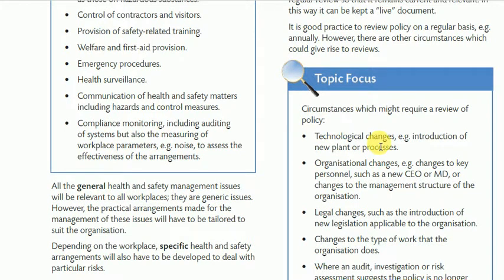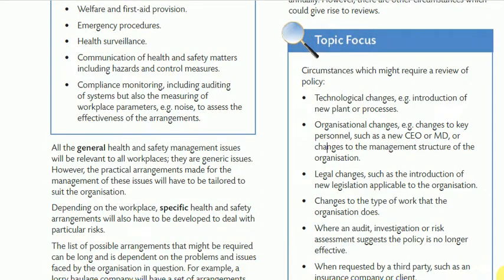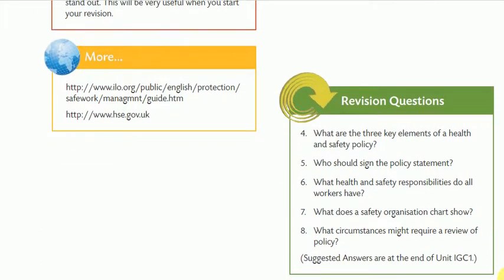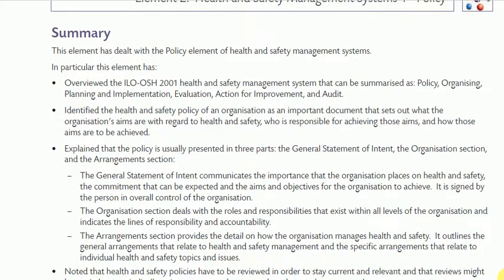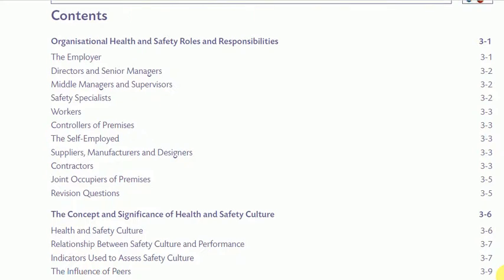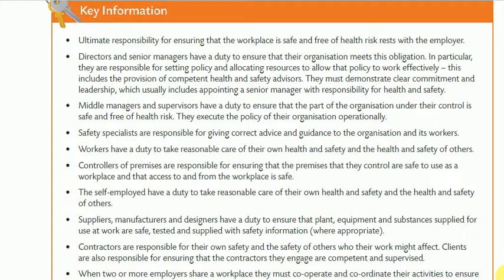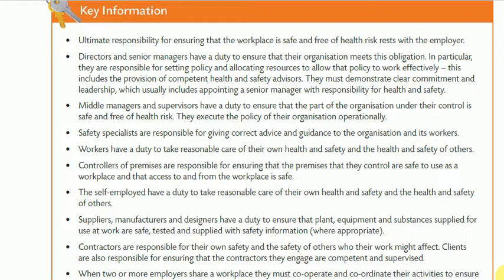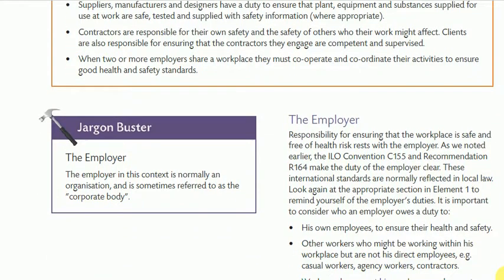igc 1 element 2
nebosh tutorial